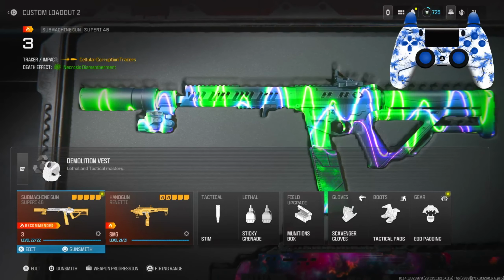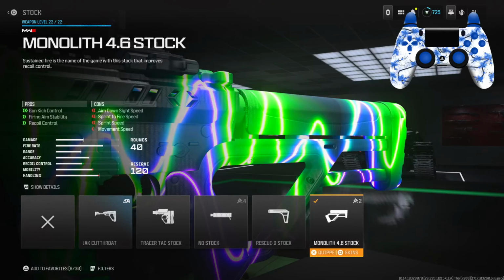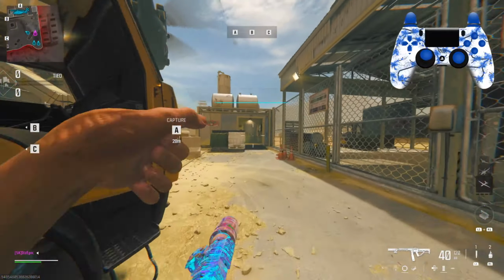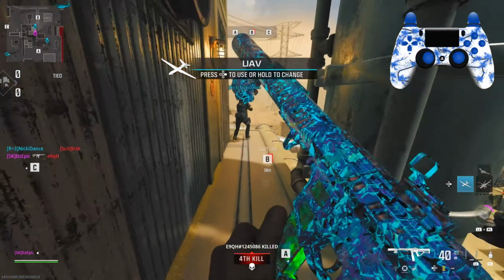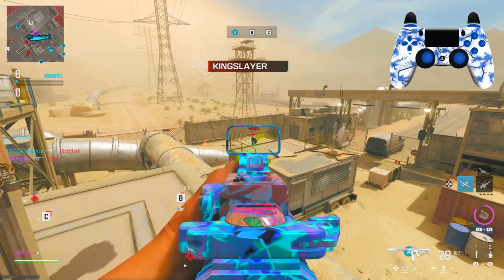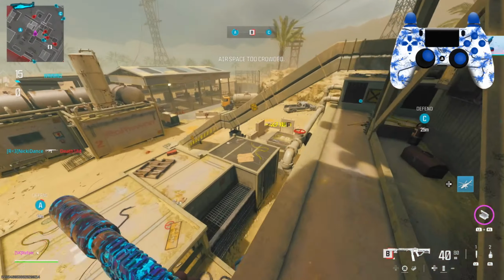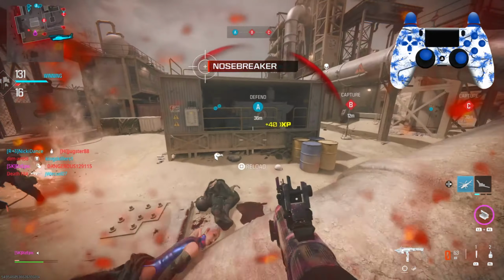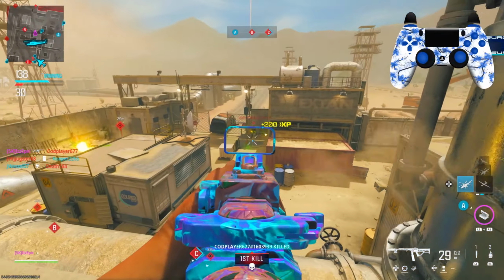NEW *NO RECOIL* SUPERI 46 in MW3! (Best Class Setup)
Here's the NEW *NO RECOIL* SUPERI 46 in MW3! (Best Superi 46 Class Setup)